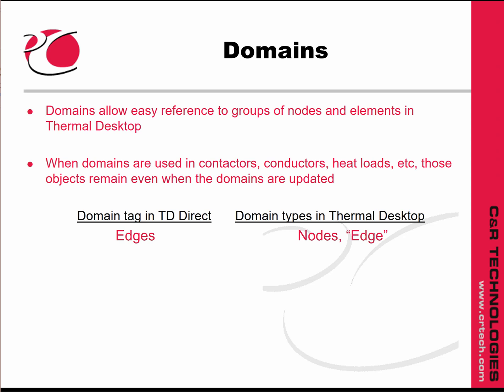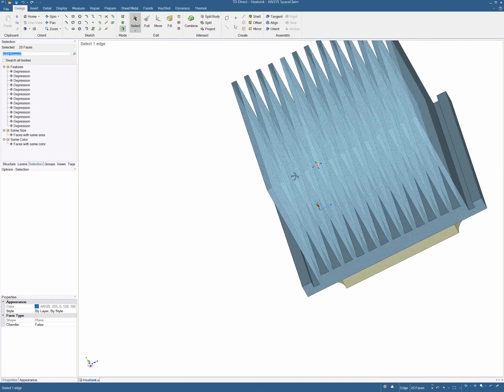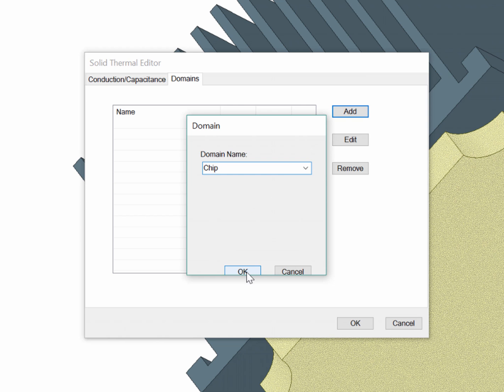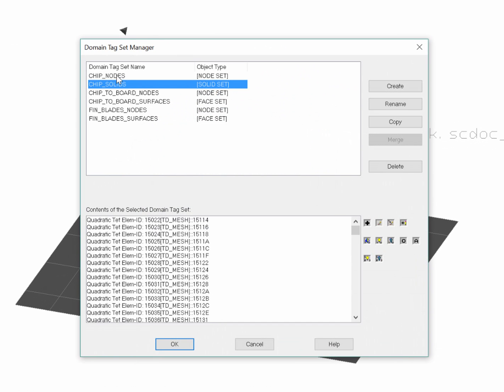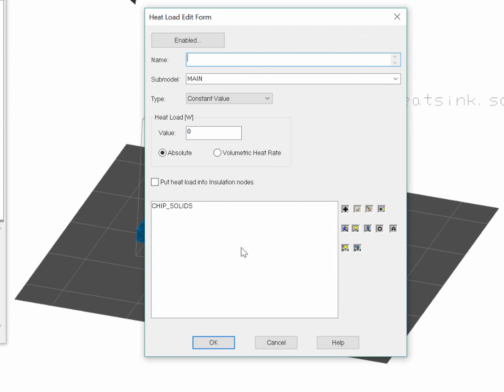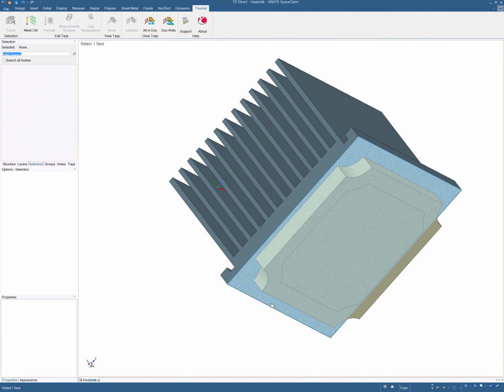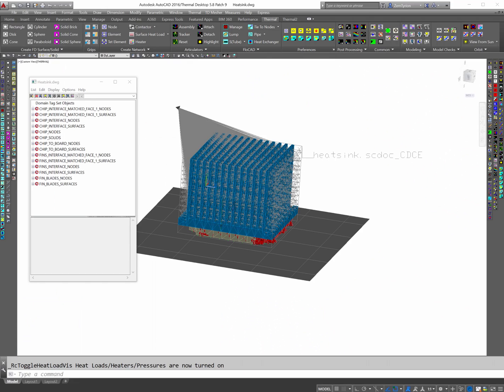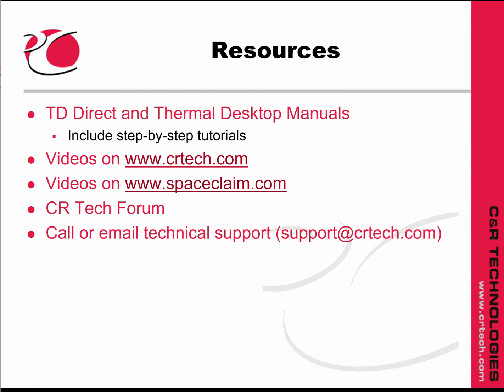Domains in TD Direct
How to use Domains to mark up geometry in TD Direct for use in Thermal Desktop objects